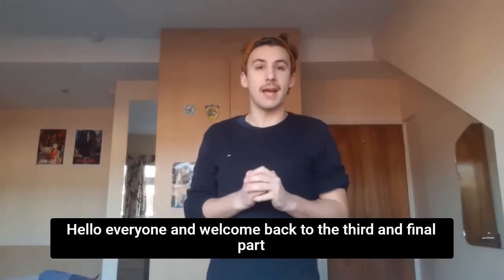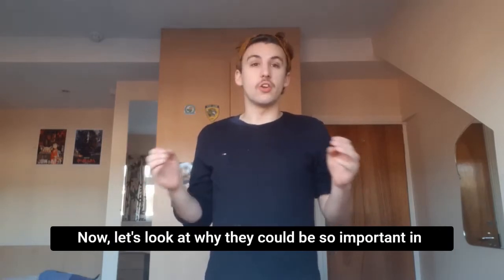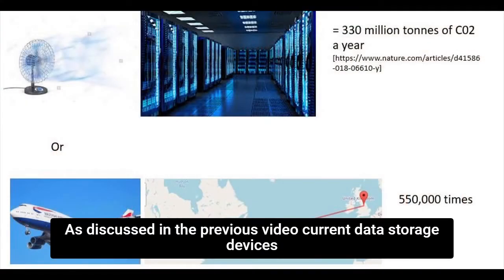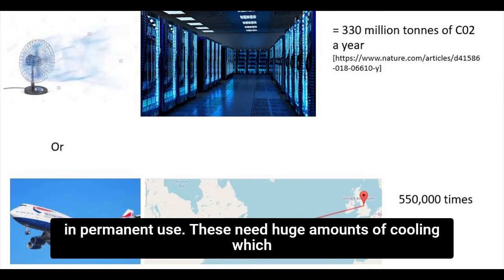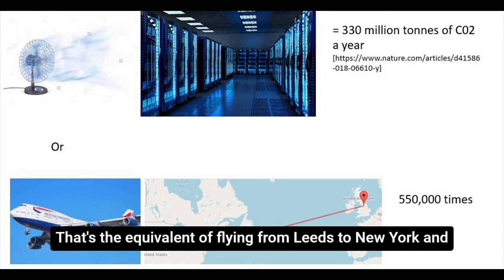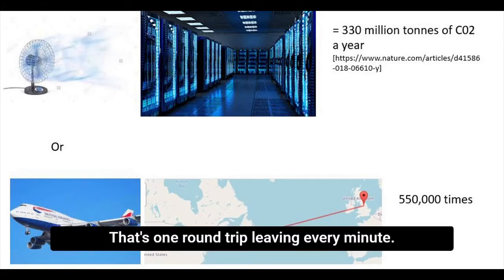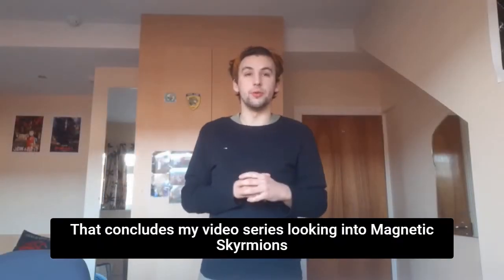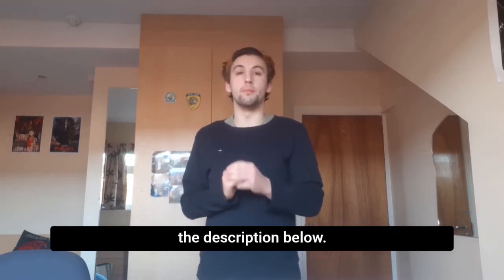Video 3: Skyrmions and Climate change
This is the final video of the series! It looks into how Skyrmions could have a positive impact on Climate Change.